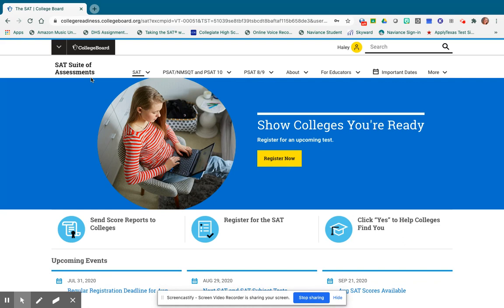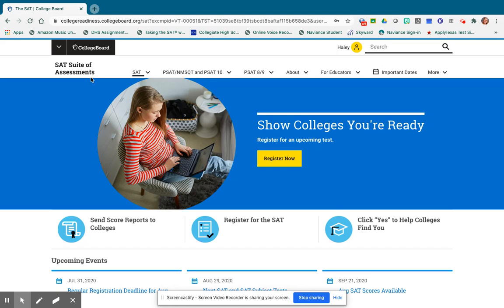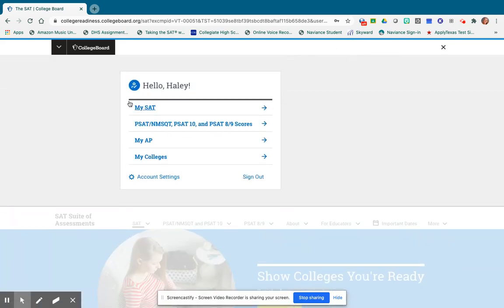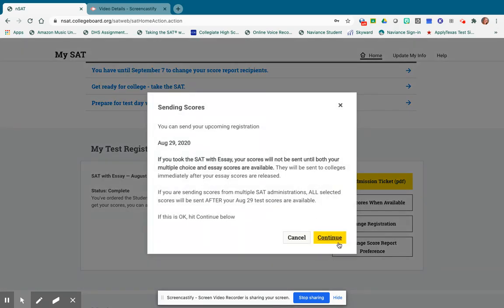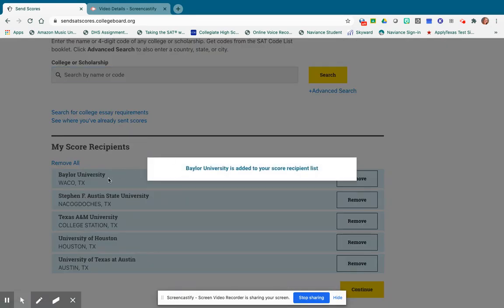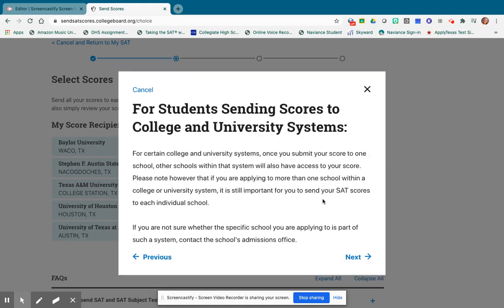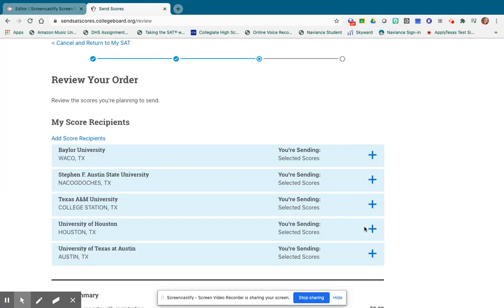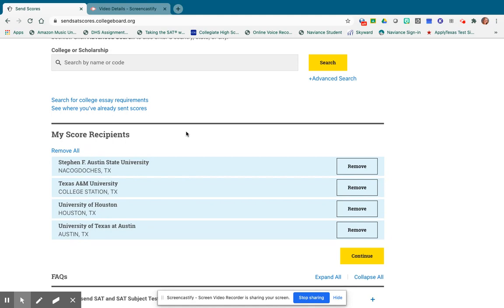4 Free SAT Score Sends